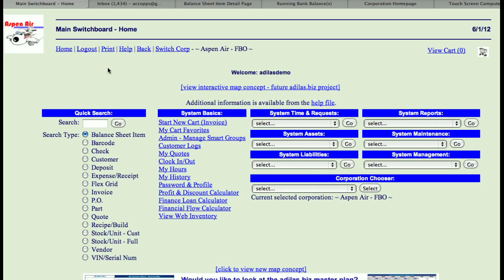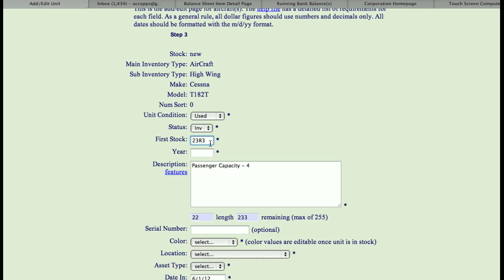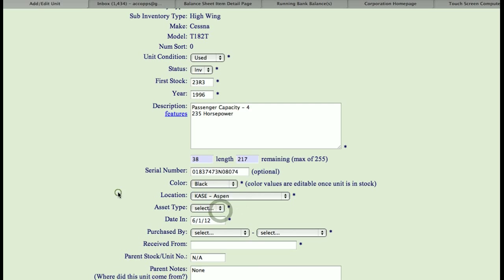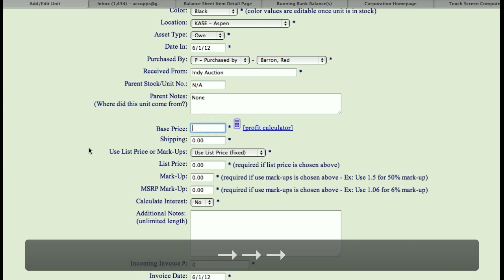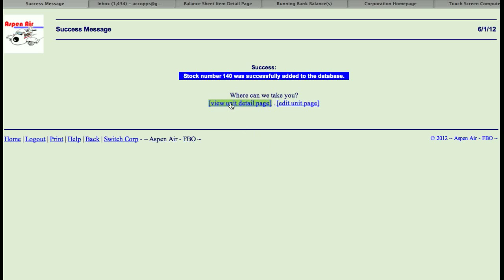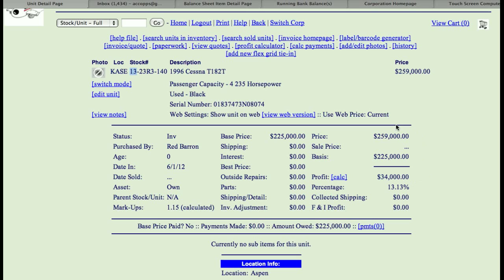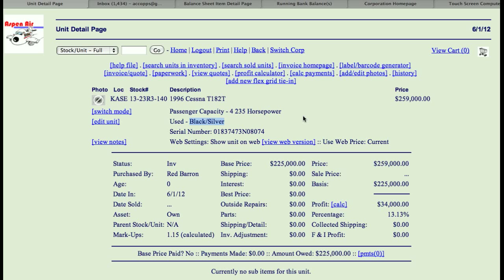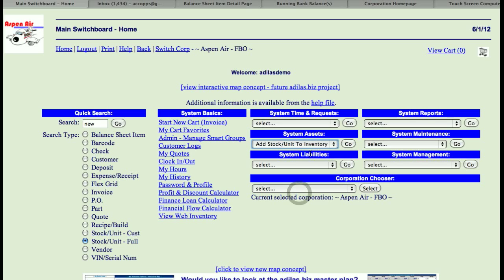adilas stock unit add/edit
Intro into how to Add/Edit a Stock/Unit 0:00-0:11
Quick Search: Stock/Unit – Full 0:11-0:32
Make and Inventory Type 0:32-0:45
Model Name/Number 0:45-0:58
Unit Condition 0:58-1:03
First Stock 1:03-1:42
Year 1:42-1:47
Description 1:47-2:17
Serial Number 2:17-2:27
Color 2:27-2:29
Location 2:29-3:06
Asset Type 3:06-3:09
Date In 3:09-3:11
Purchased By 3:11-3:18
Received From 3:18-3:46
Base Price 3:46-3:53
Shipping 3:53-3:58
Use List Price or Mark-Ups 3:58-4:09
Calculate Interest 4:09-4:12
Additional Notes 4:12-4:17
Incoming Invoice # 4:17-4:28
Where Can We Take You? 4:28-5:04
View Unit Detail Page 5:04-5:38
Profit Calculator 5:38-6:43
Web Settings 6:43-6:57
Edit Unit 6:57-7:25
View Unit Detail Page (2) 7:25-7:35
Adding Photos 7:35-8:12
Overview of the Movie 8:12-9:04

Stocking in inventory (stock/units) is a three step process. This is step one. Here you choose the main inventory type and the make of the unit to be added. The next step will allow you to choose the model name/number. The third and final step will allow you to add the actual unit.

This section will auto generate a new stock number for the unit. If the unit already has a stock number assigned to it, please use the Add Old Stock/Unit page.

Tip: There is a short cut to this page from the main home/switchboard page. Type the word "new" into the main search field and you will be sent here to this page.

Choose A Model
This is the second step in adding inventory to the system. This page is used by both the add new inventory and add old inventory sections of the application.

Depending on your application permissions, there may be a link at the top of the page that will help direct you to the add/edit models page. If you don't have this permission and need to add an new model, please contact a system administrator for help.

To proceed with adding inventory to the system, choose a model from the list provided. Then click the add unit button. This will take you to the third and final step for adding a unit to the database.

This page is used for both adding and editing a unit. The following is a list of the fields and what they require:

1. Stock - This is the main stock number. This will either be assigned by the application or set by the user who is entering older inventory. The stock number is main key for the unit. Most everything in the application is tracked by the stock number.

2. Main Inventory Type - This is controlled in the background and is determined by the make of the unit.

3. Sub Inventory Type - This is controlled in the background and is determined by the model number.

4. Make - The make was selected when originally adding the unit to the database. The make controls which models are available. This is controlled behind the scene.

5. Model - This was selected in step 2 of the add process for the unit. The model will dictate a number of other options that are available on a per model basis. If for some reason, the model is incorrect, you will need to have a system administrator help change the model number. Once a model is changed, the make, the inventory type, and sub inventory type may change as well. Special note, when adding new inventory to the system, the model will help populate fields like shipping and the description field. Feel free to change them to whatever meets your needs. They are prepopulated to help standardize the data entry.

more see help file